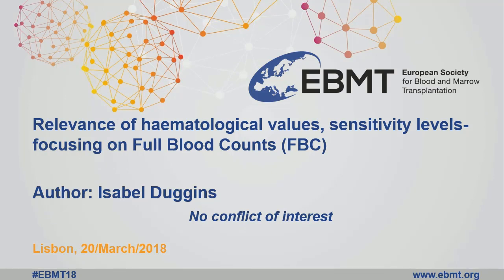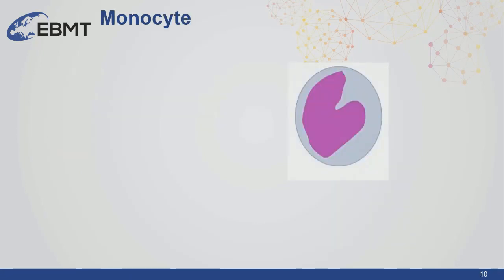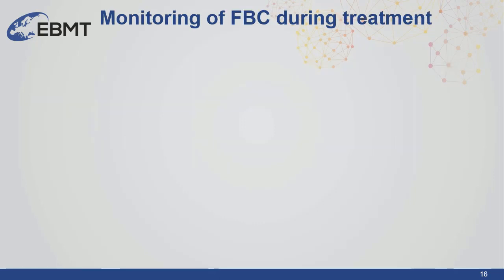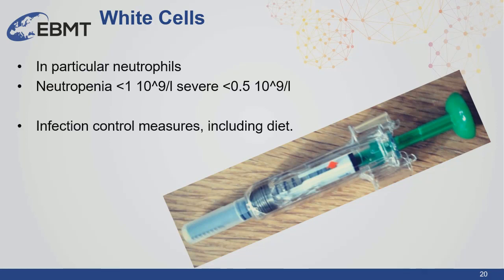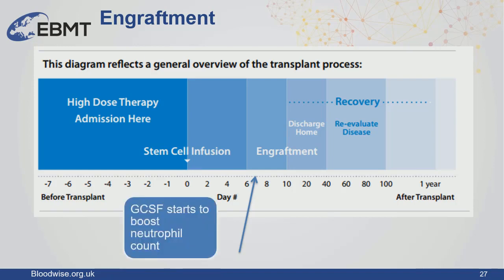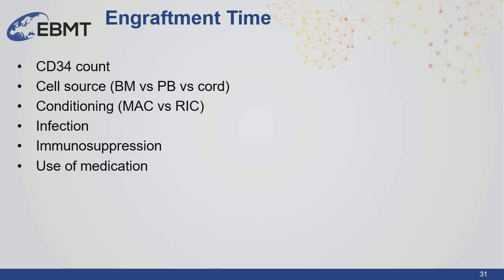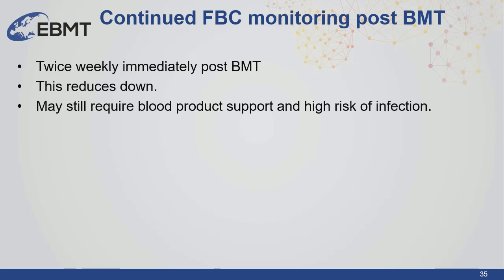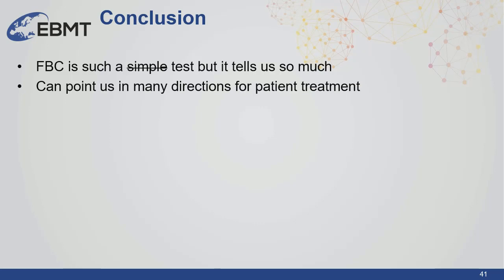Haematological Values and Sensitivity Levels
EBMT 2018 DATA MANAGEMENT EDUCATION SESSIONS